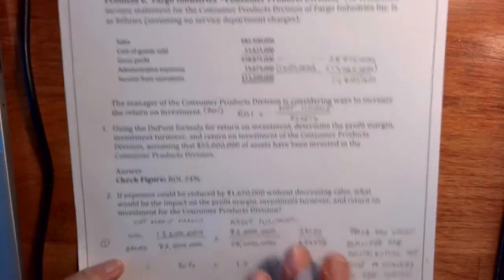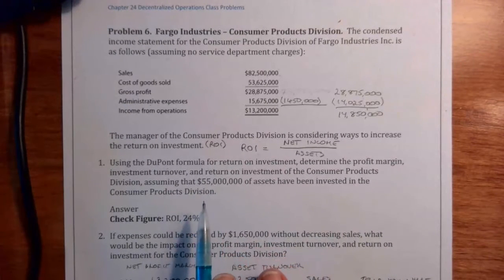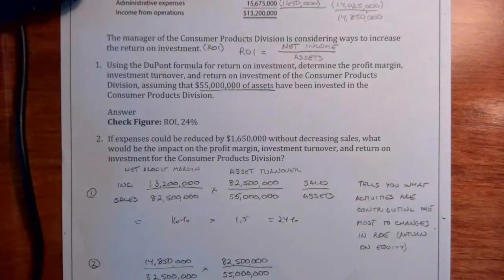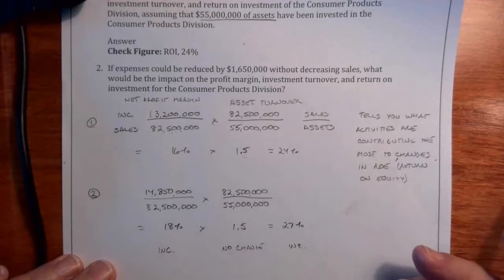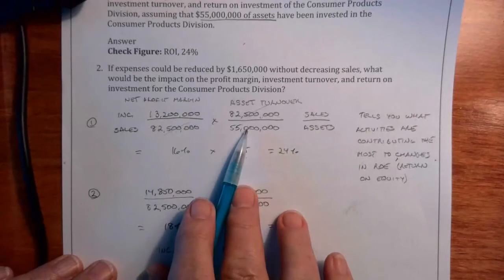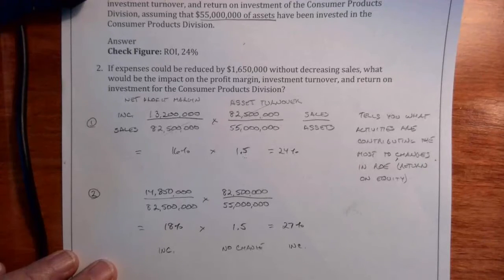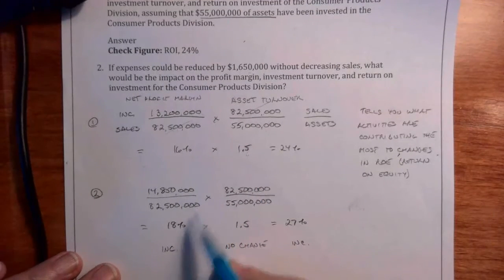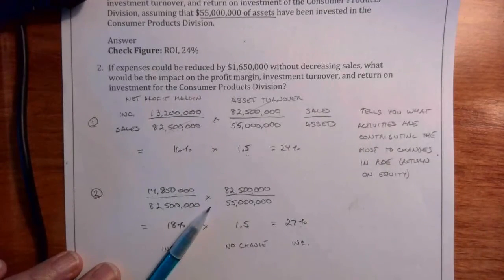3074 Ch 24 Class Problems Problem 6